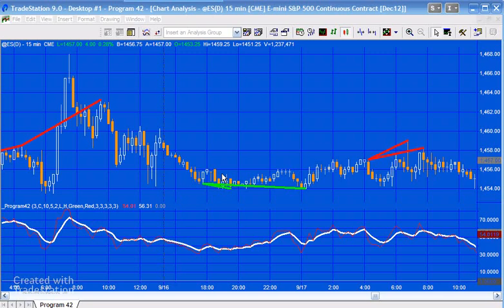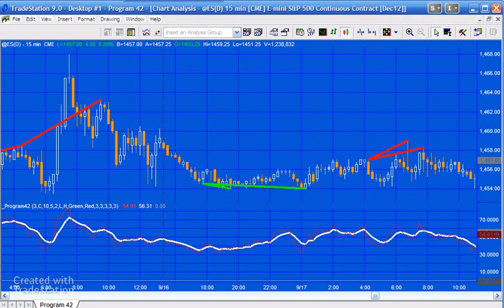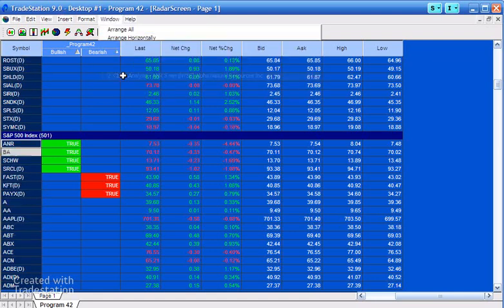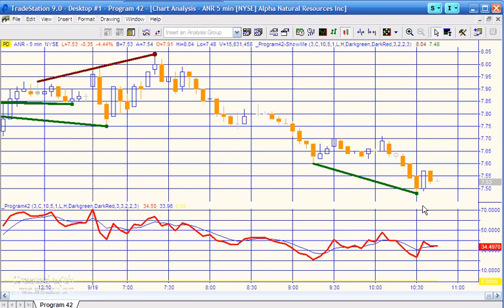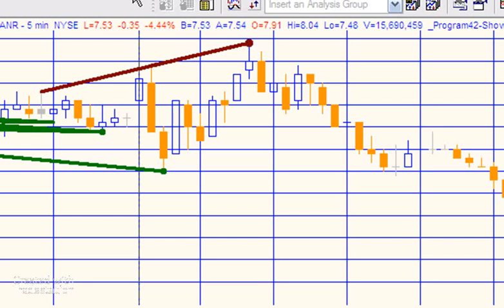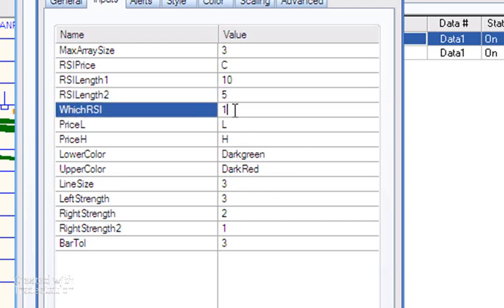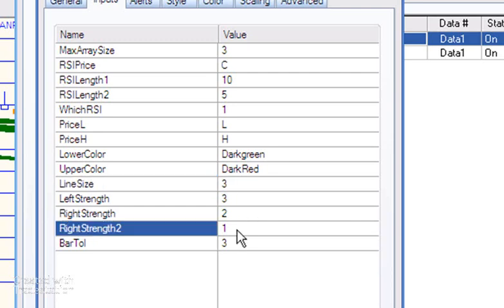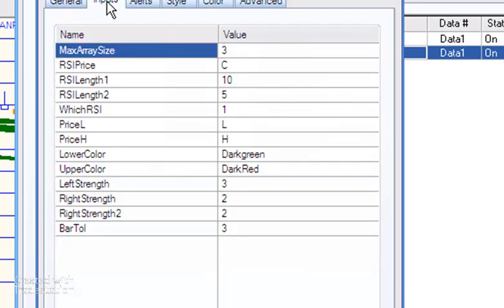Program 42 | RSI Divergence Indicator and Showme Study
Program 42 consists of a TradeStation Indicator and ShowMe study developed using EasyLanguage that searches for potential divergences between price and the Relative Strength Index (RSI).